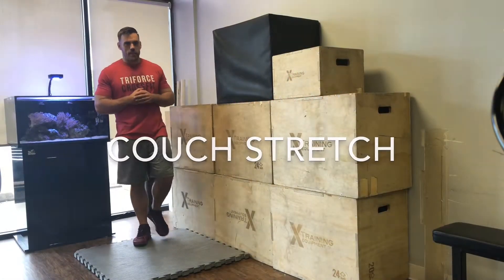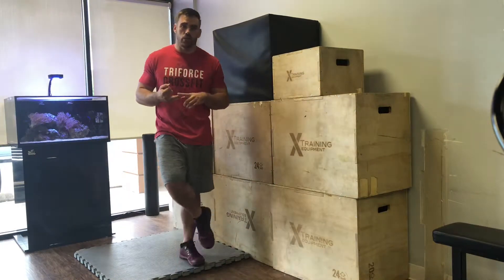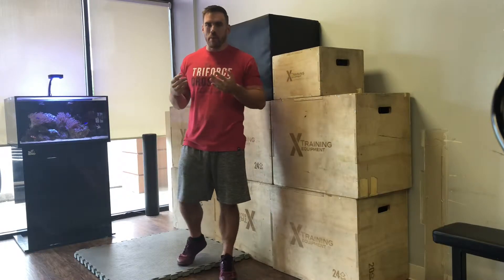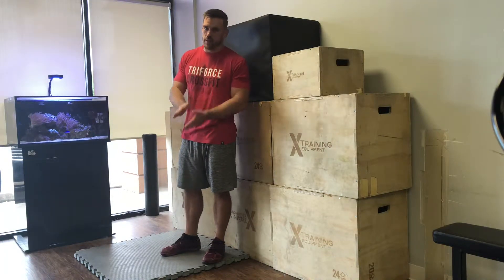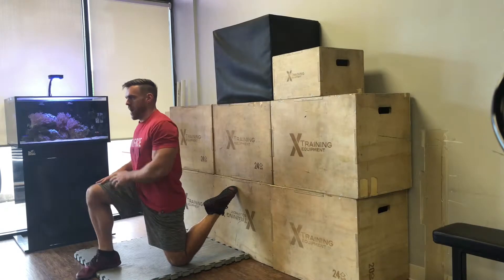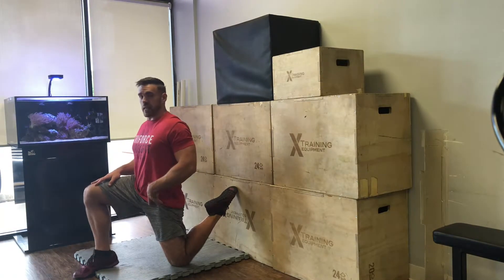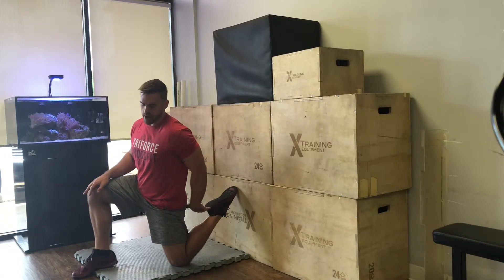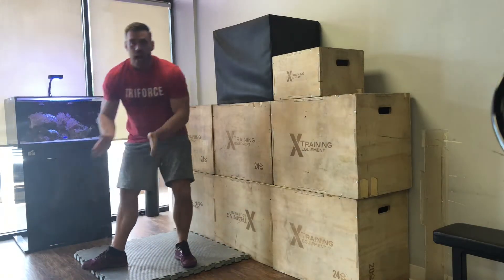Couch Stretch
Awesome stretch for quad and hip flexor tightness